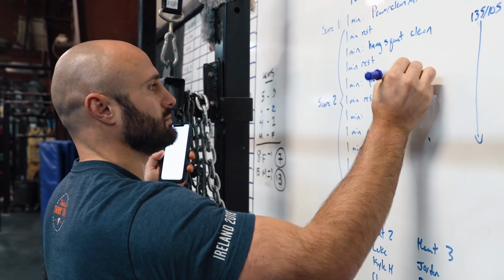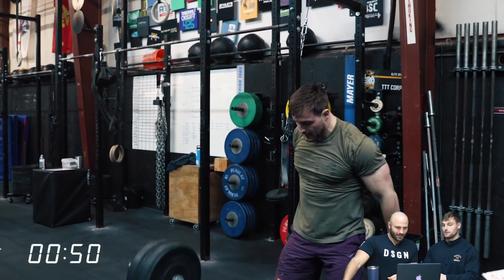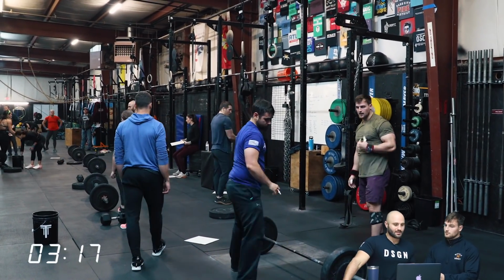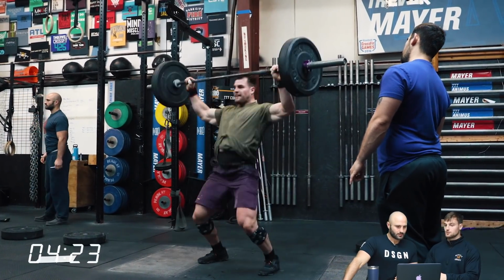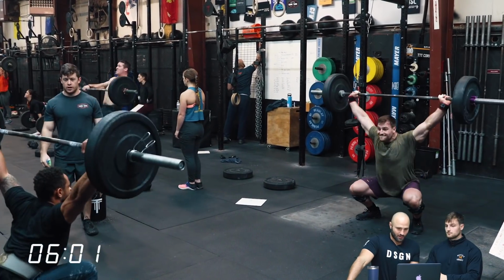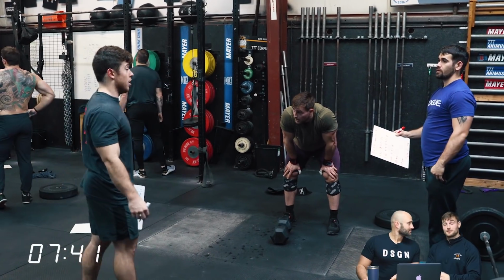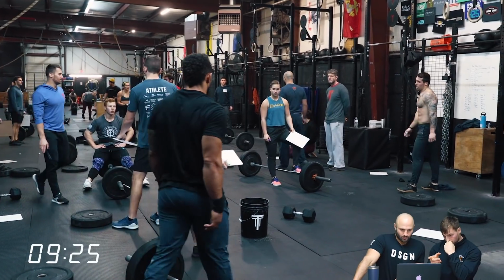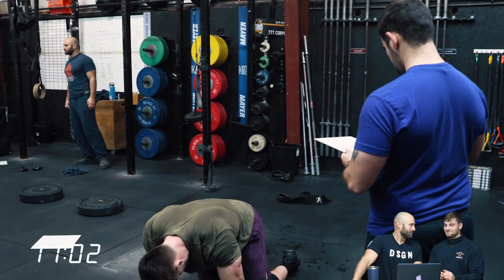Super Spicy Barbell/DB Cycling AMRAP w/ DSGN Athlete Dylan Pettit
Training Think Tank provides athlete-centered, scientifically informed coaching, program design, and education that hopefully leaves the people we reach better than we found them physically (corpus) and mentally (animus).

In addition to 1-on-1 coaching, we run an online training program aimed at improving competitive CrossFit called "DSGN," learn more about it

Learn from our coaches in the TTT Classroom (think Netflix for fitness education).  Check out all of our latest series now with a free 7-day trial